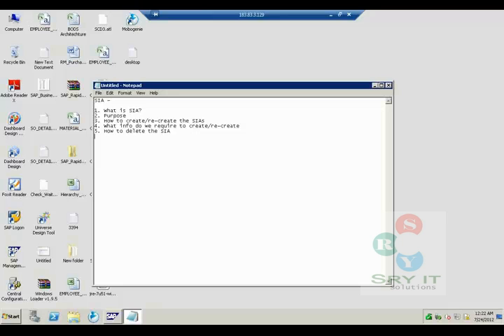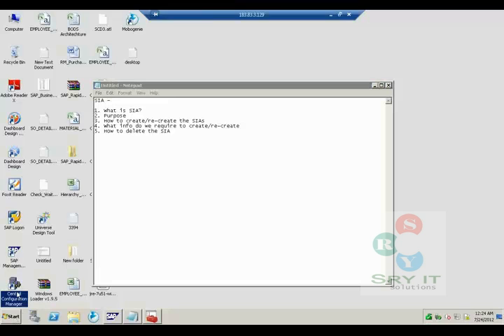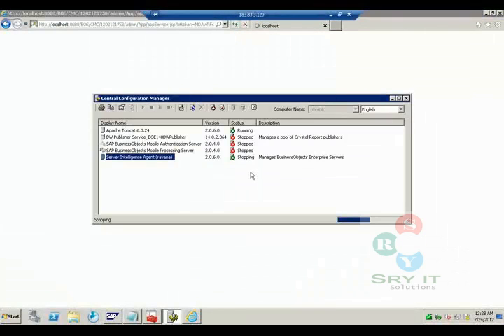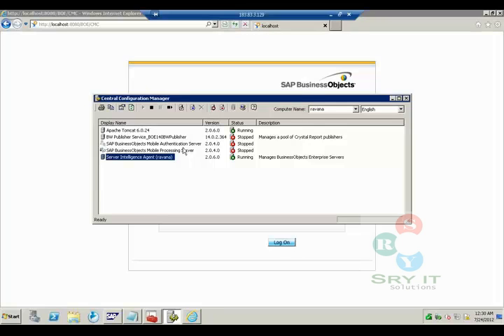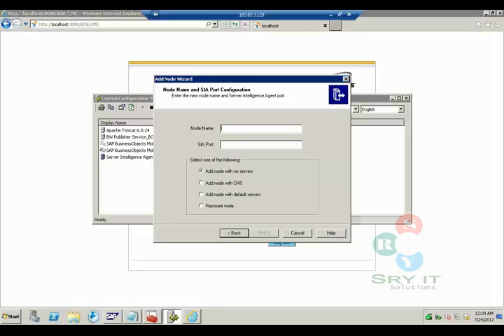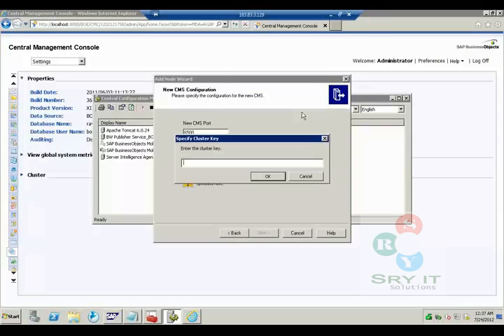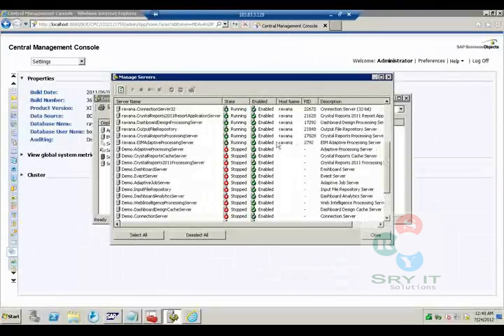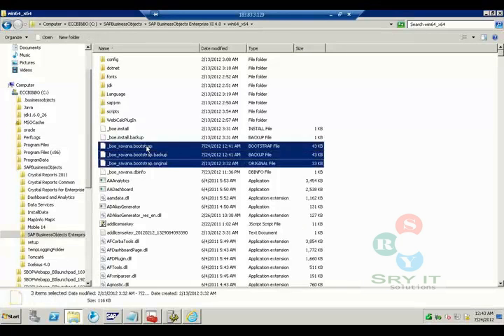BO ADMIN ONLINE TRAINING | BO PROJECT SUPPORT | BO ADMIN OVERVIEW DEMO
Business Objects Administrator(BO ADMIN)  also offers consulting and education services to help customers deploy its business intelligence projects. SAP BO administrator tool used to construct Universes or abstracted end-user views of the database; allows pre-defining table joins, object descriptions, and measure object behavior during aggregation. This tool is succeeded by "Information Design Tool" (IDT) in SAP BusinessObjects 4.0